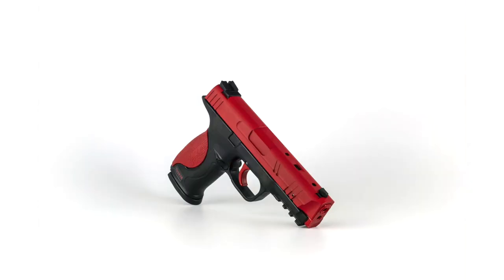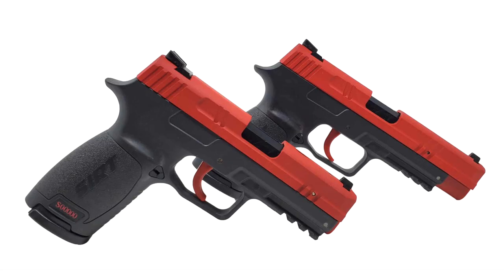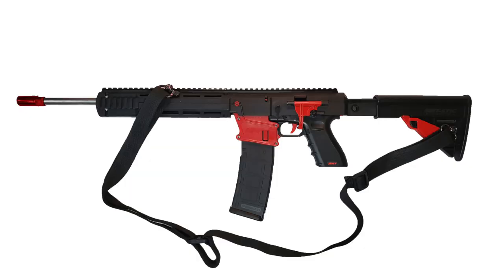10-8 Performance Lab, Episode 50: NLT SIRT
Hilton Yam of 10-8 Performance details the Next Level Training SIRT.

Next Level Training and code 10-8P

Theme Music written/performed by Hilton Yam

Hilton is the founder and owner of 10-8 Performance.

For more 10-8 Performance, including sights, magazine base pads, 1911/2011 parts and tools, visit our